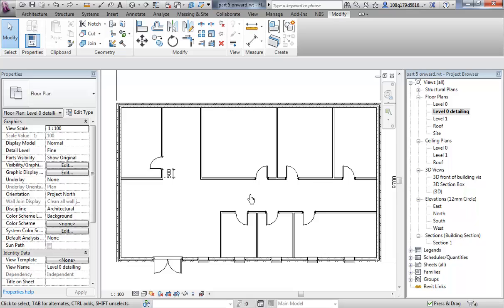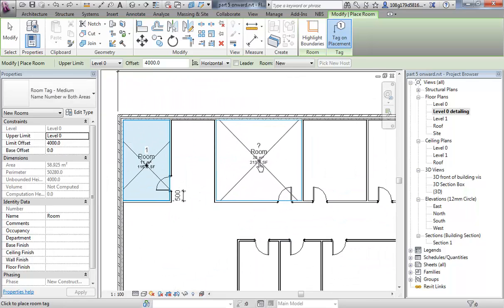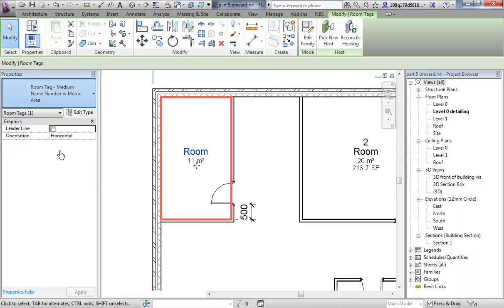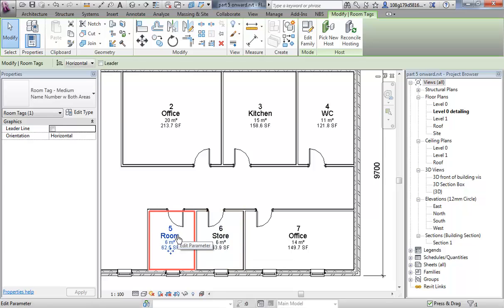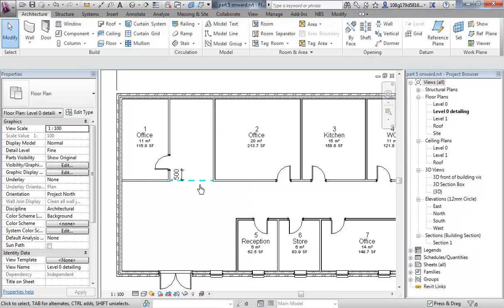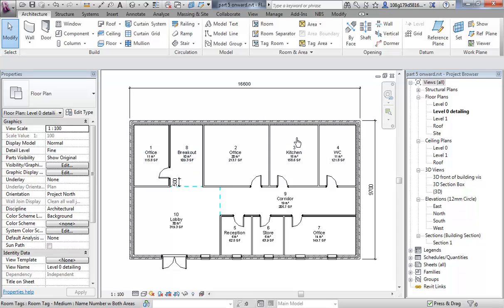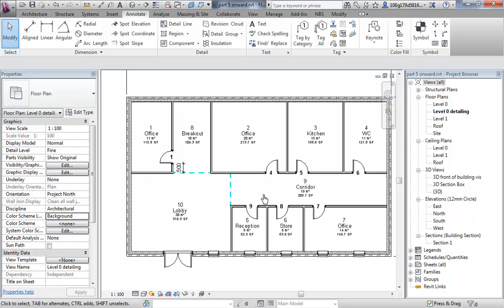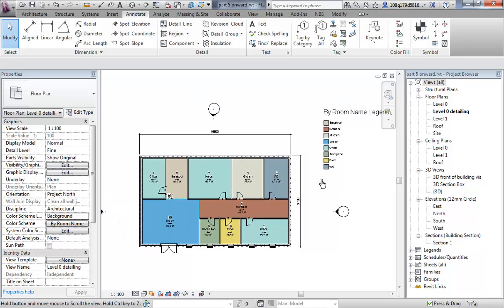Part 1-9 pt2 Room Legends